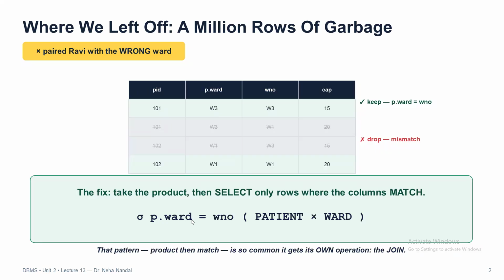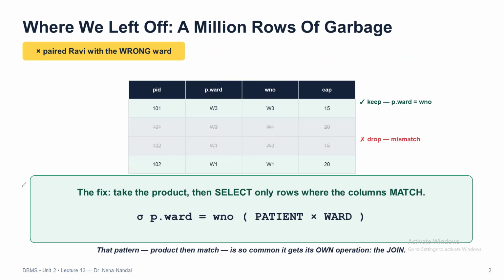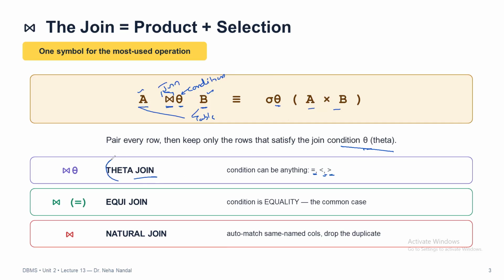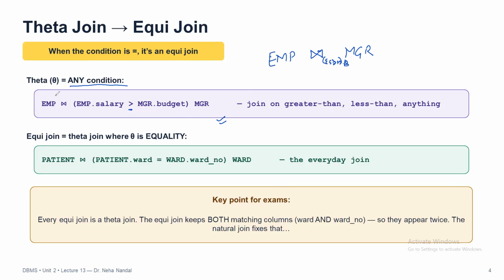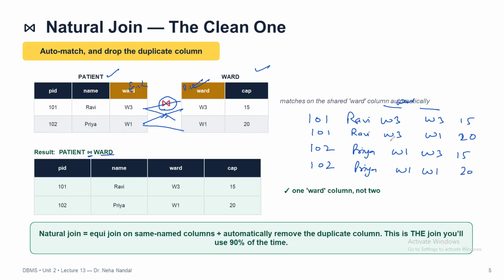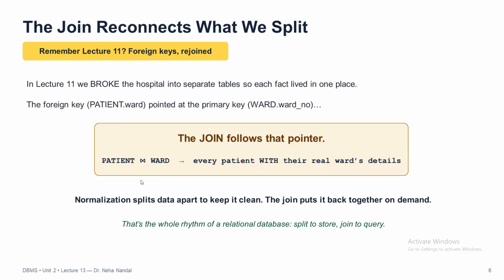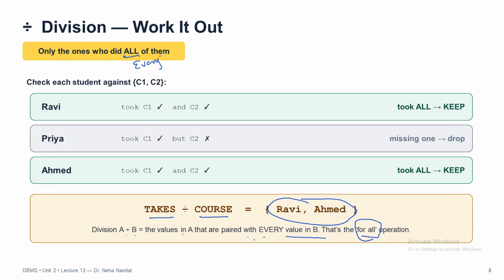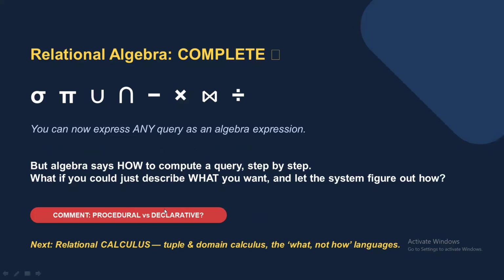Joins in DBMS 🔥 Natural, Equi & Theta Join + Division Explained | Relational Algebra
The join is the most important operation in databases — and division is the one everyone fears. This lecture covers theta join, equi join, and natural join (with the duplicate-column fix), plus division taught the easy way: "who took EVERY course?" No scary notation until you've solved it by hand.

⏱️ Chapters:
 The Cartesian mess, fixed ·
 The join defined ·
 Theta & equi join ·
 Natural join ·
 Split to store, join to query ·
 Division: the question ·
 Division worked out ·
 All of relational algebra ·
 Exam questions ·
 Practice ·
Next: relational calculus

💬 Do you know the difference between a procedural and a declarative query language? 👇